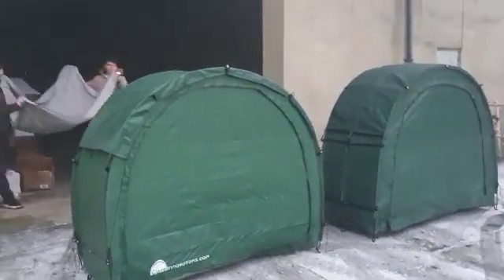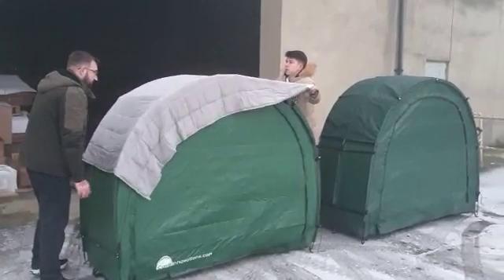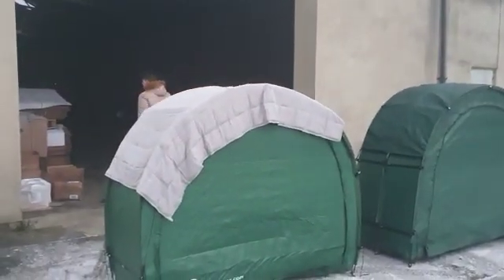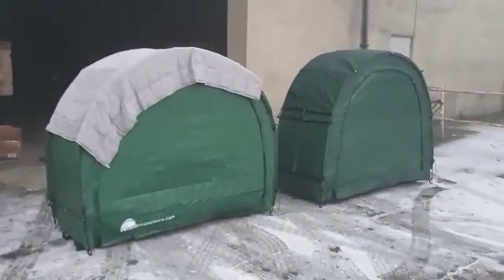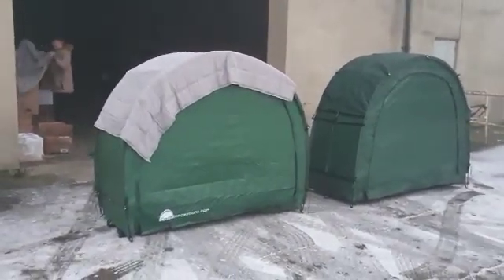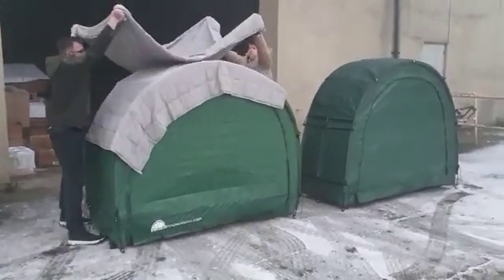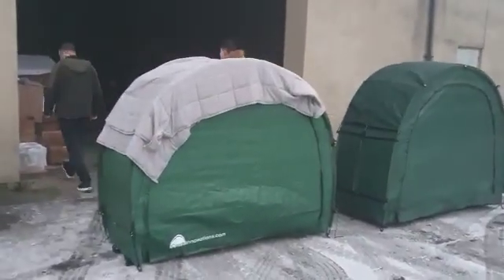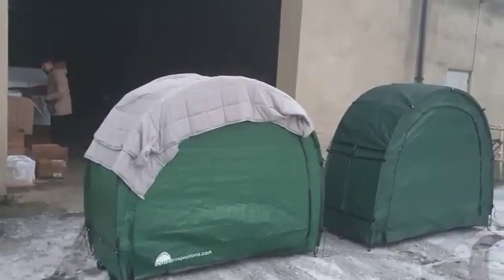Strength Testing of TidyTent and TidyTent TRIO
We test the comparative load bearing strengths of the standard TidyTent and the new TidyTent TRIO with the use of 8kg (17.64 lbs) weighted blankets. This experiment is to simulate how they would withstand the weight of snow.  According to Google a cubic metre (35 cubic feet) of freshly fallen snow weighs about 50kg (110 lbs)!